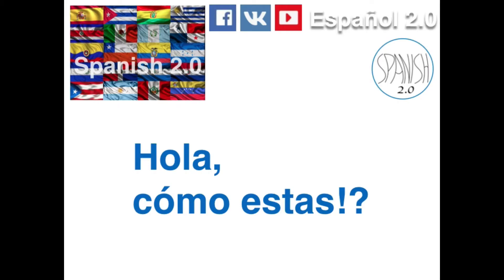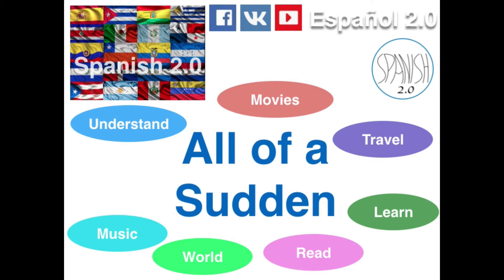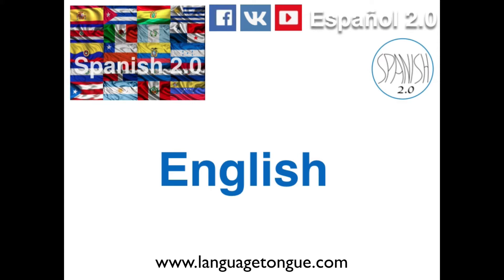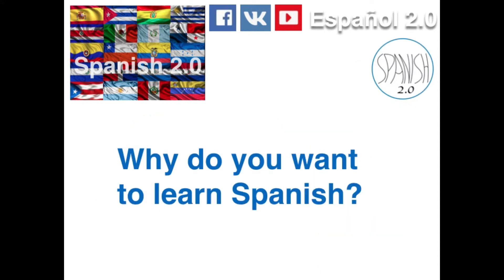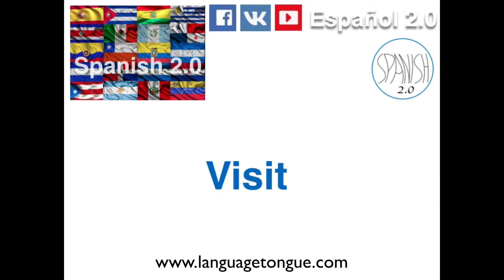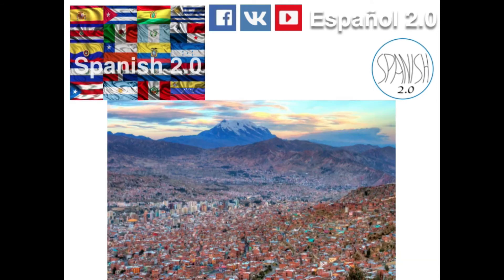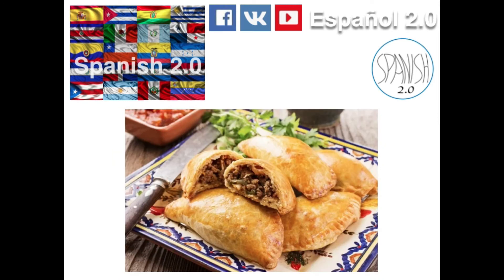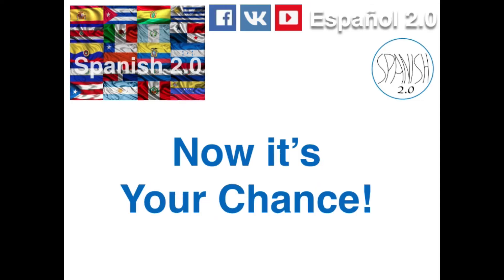Spanish 2.0 - Why learn Spanish?